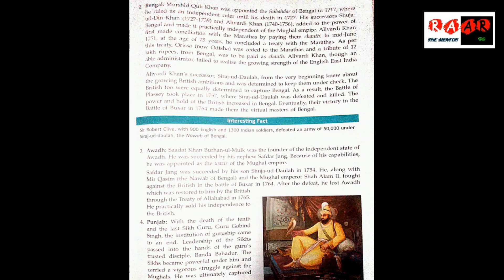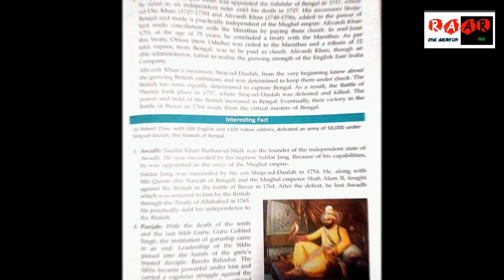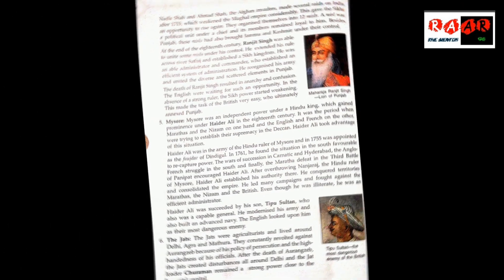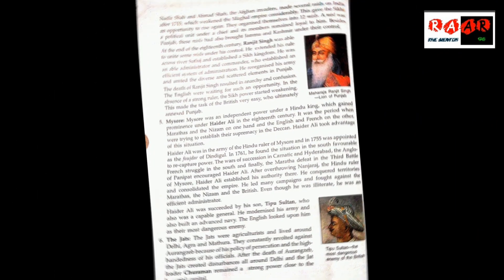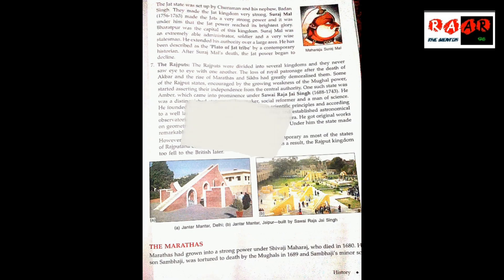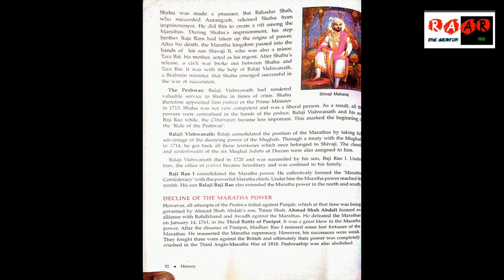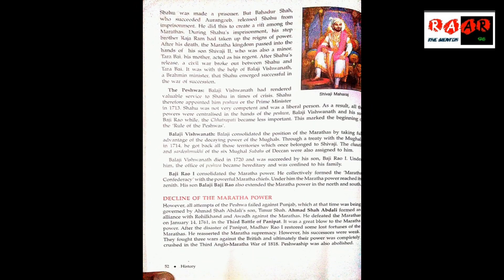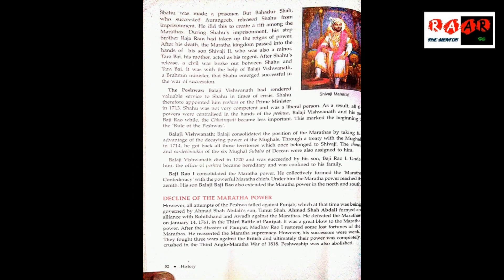History of Class 8 icse